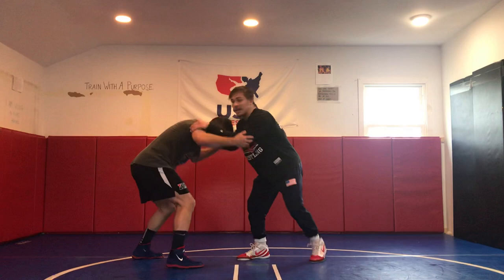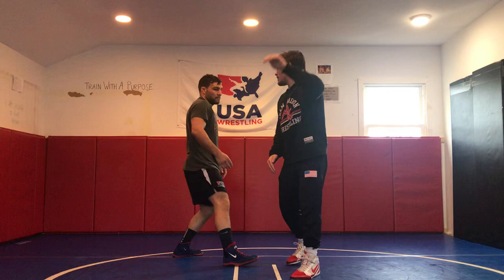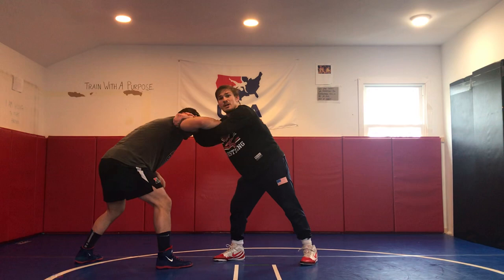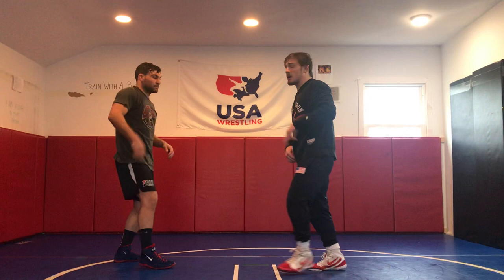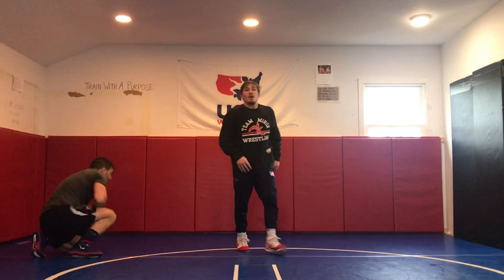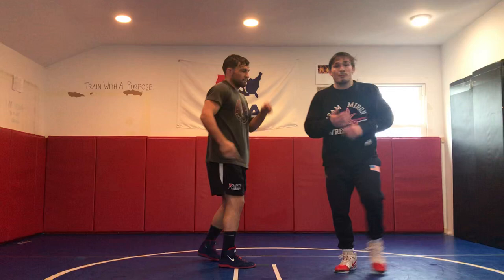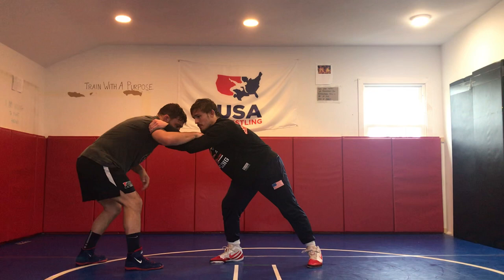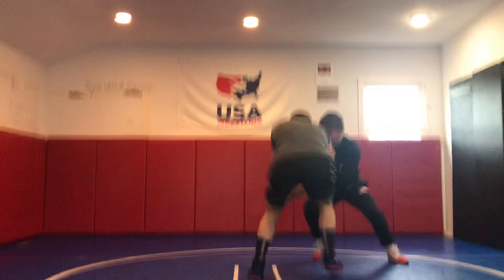Effective Inside Tie Wrestling Offense From Joey McKenna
Effective Inside Tie Wrestling Offense - Wrestling Technique From Joey McKenna//

In this video, Joey McKenna teaches effective inside tie wrestling offense wrestling techniques.